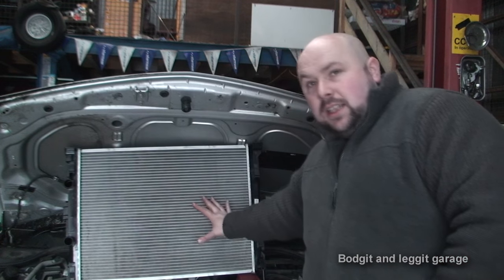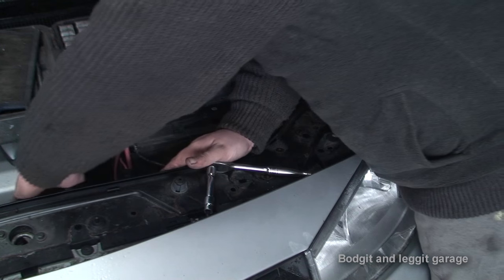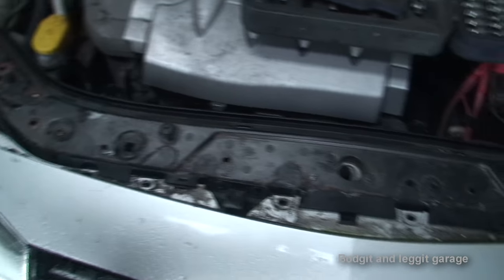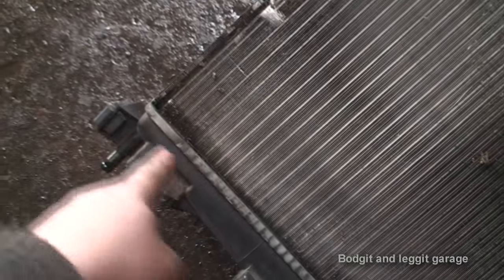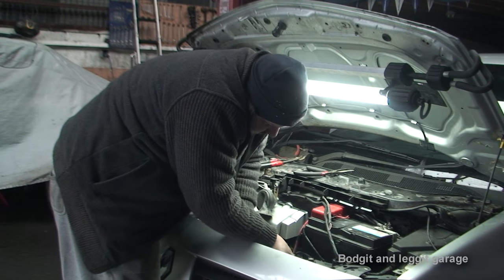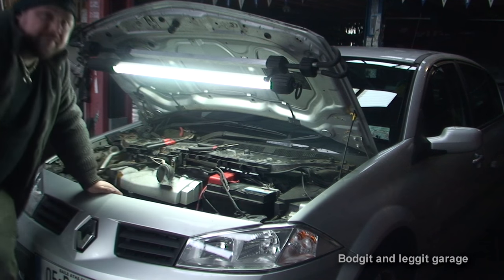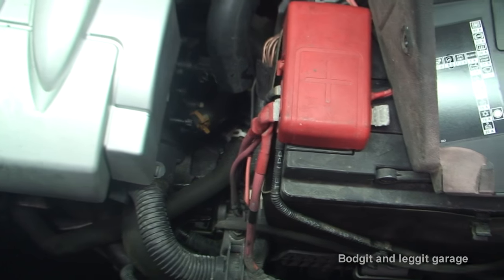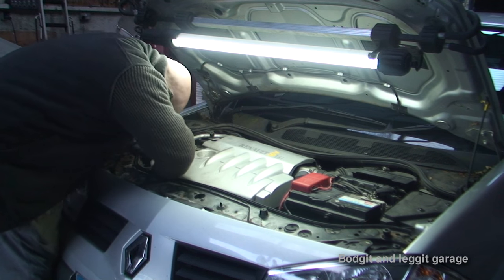bodgit and leggit garage how to remove/install renault megane radiator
this video look at how to remove and install a radiator on a 2005 renault megane